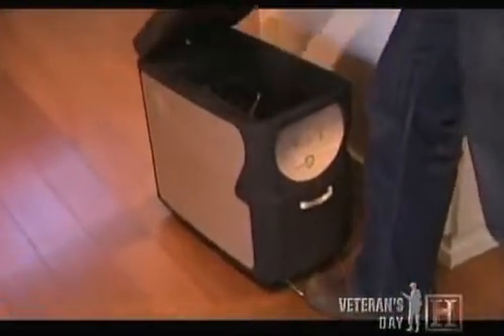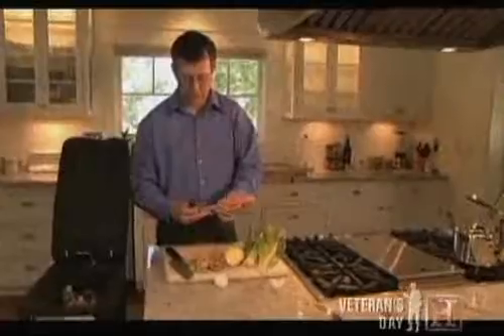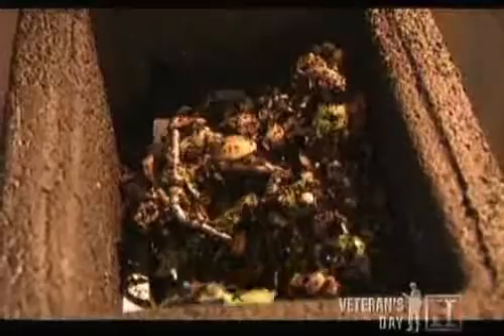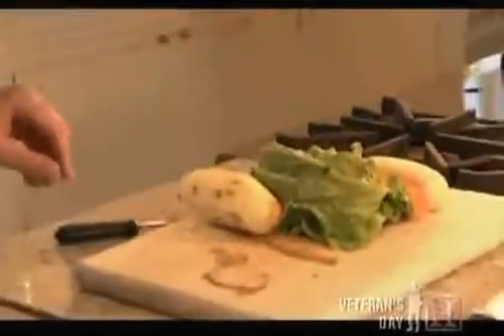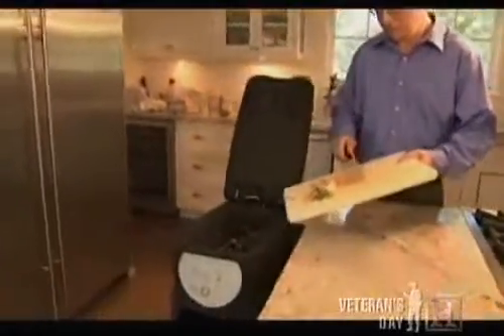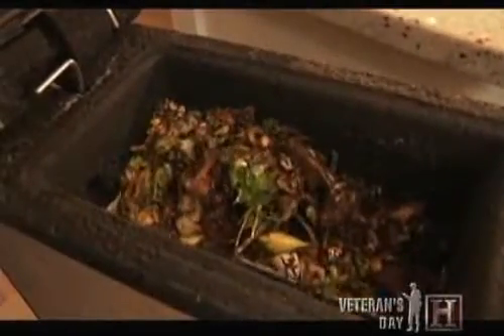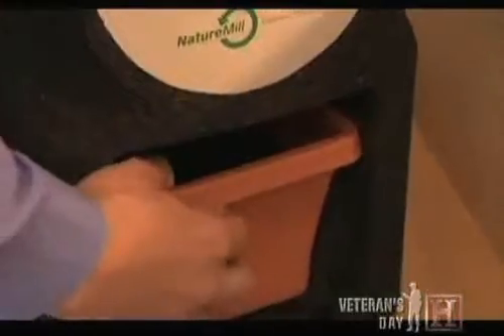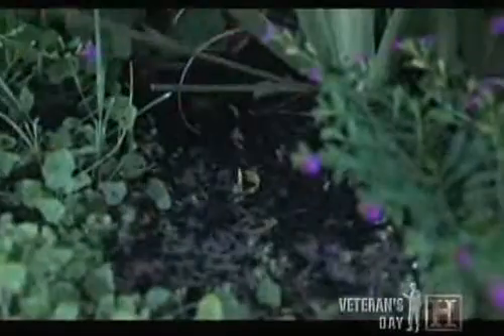NatureMill - compostaggio domestico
E' possibile un compostaggio veramente "in casa", o perlomeno su un terrazzino? La risposta sembrerebbe si.

Entra in gioco il compostatore elettrico "desktop" della Naturemill che ha circa la forma e le dimensioni dell'armadietto di un PC. L'arnese è dotato di un sistema di mescolamento, di una pompetta per l'areazione dei rifiuti, di un filtro contro gli odori e il tutto viene mantenuto a una temperatura di circa 40 C da una resistenza elettrica all'interno di un recipiente bene isolato in polistirolo. Consuma molto poca energia, ho misurato 20 W assorbiti.
In pratica, si buttano i rifiuti di cucina dentro la macchina, questa provvede a rimestarli e ad arearli, causando un compostaggio molto più rapido di quanto non possano fare i compostatori da giardino. Quando il recipiente superiore è pieno e si giudica che la massa è ben compostata, si preme un bottone e la macchina provvede a dare una bella rimestata finale; deponendo poi il tutto in un cassetto in basso. Dopo un po', si può estrarre il compost e utilizzarlo in orti e giardini.
In sostanza, imparare a compostare è come imparare a cucinare. Nessuno nasce imparato, come si suol dire, e ci vogliono prove ed errori in entrambi i casi. Nel caso della cucina, un errore vuol dire bruciare l'arrosto o servire la pasta scotta. Nel caso del compostatore, un errore vuol dire appuzzare orrendamente la casa (o il laboratorio) con odori indescrivibili.

Quindi, vi posso dire che se queste macchinette sono gestite bene, sono una meraviglia. Viene un compost molto bello, non ci sono cattivi odori - anzi fanno un lieve odore che direi anche piacevole.